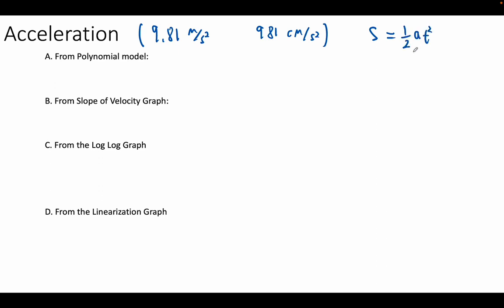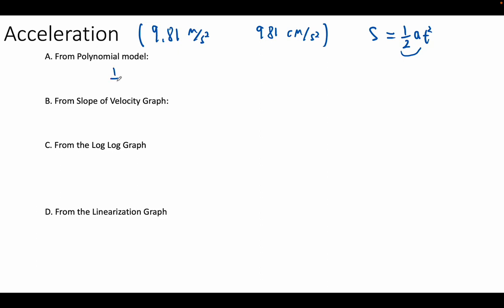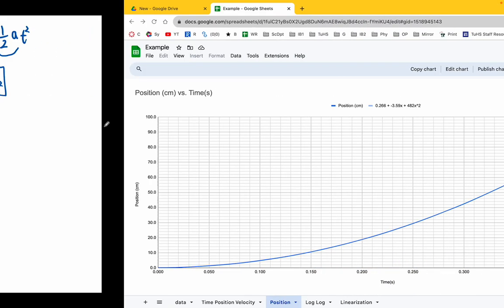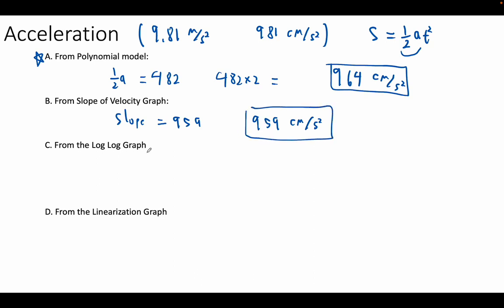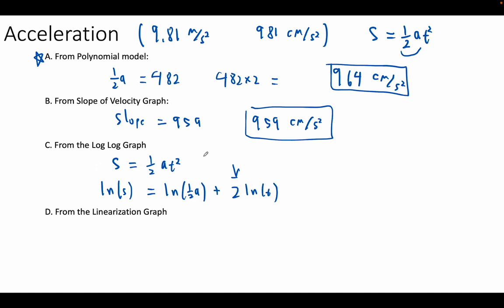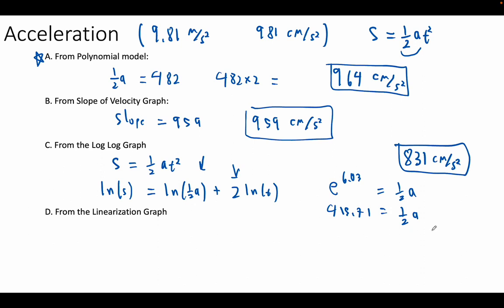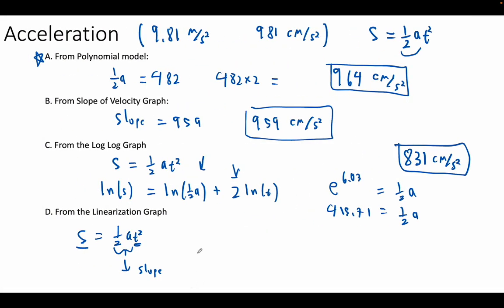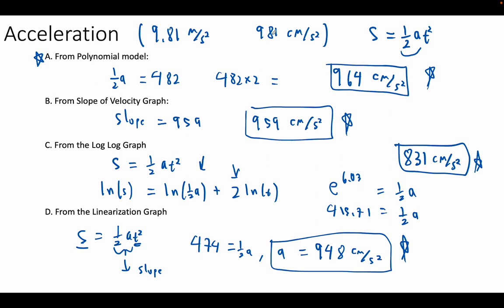HTPIB02 MPL 6 Acceleration